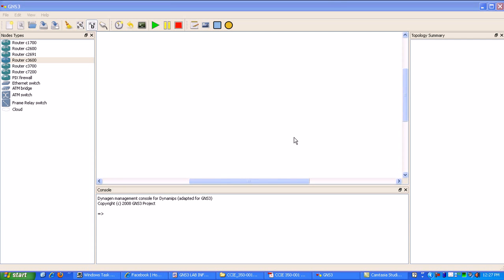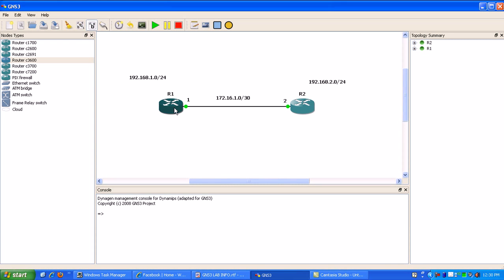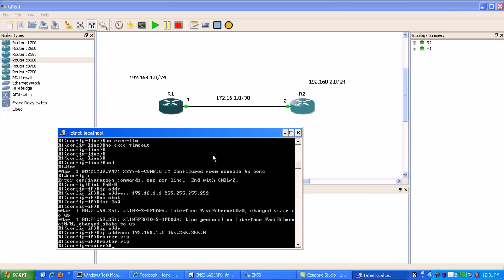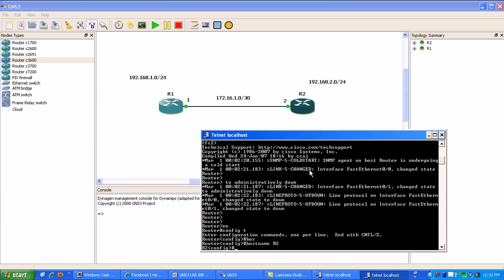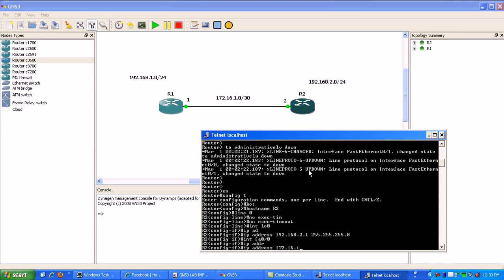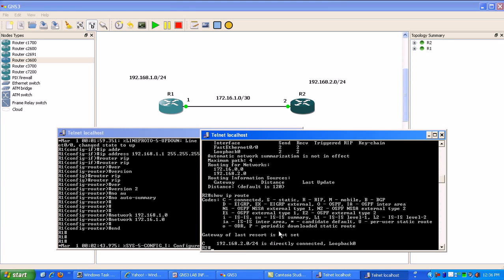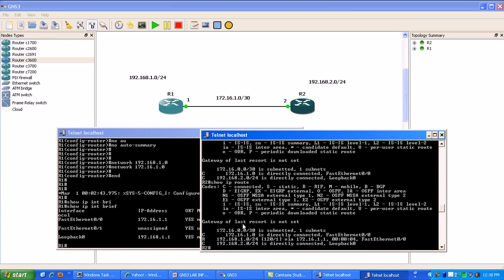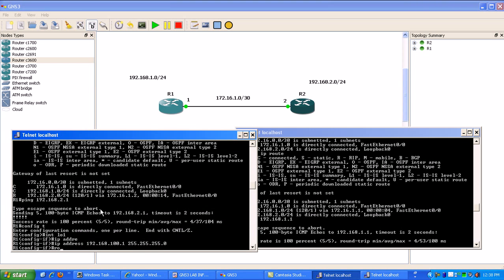Access Control List (ACL) LAB1 Trailer